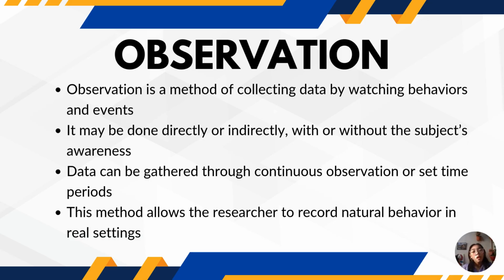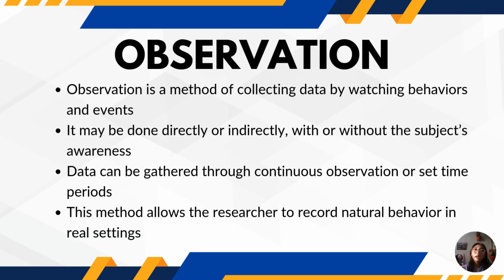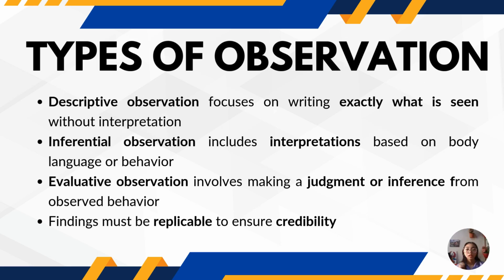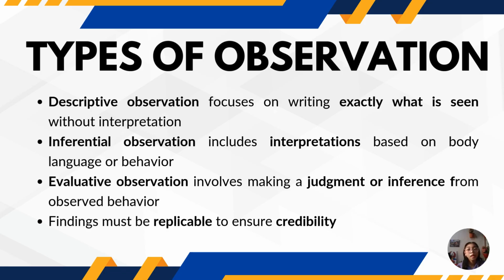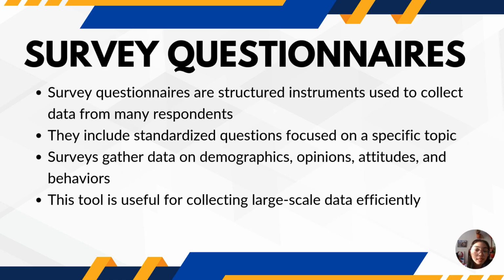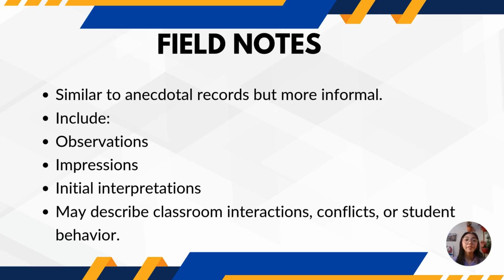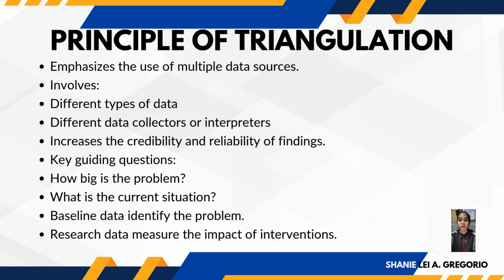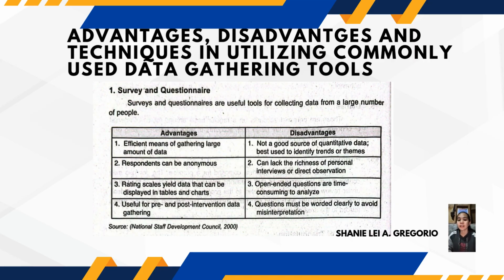DUNLAO_GREGORIO_T34_DataCollectionTools.mp4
This video titled “Data Collecting Tools in Action Research” is posted for academic purposes, specifically for our EDURES 130 class.

It discusses the different data collecting tools used in action research, such as surveys, questionnaires, interviews, observations, and other instruments commonly applied in educational research. The video explains how these tools help researchers gather reliable and relevant data to address identified problems in the classroom.